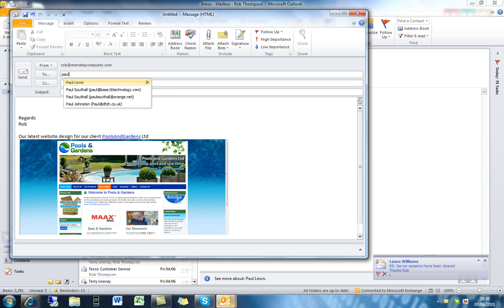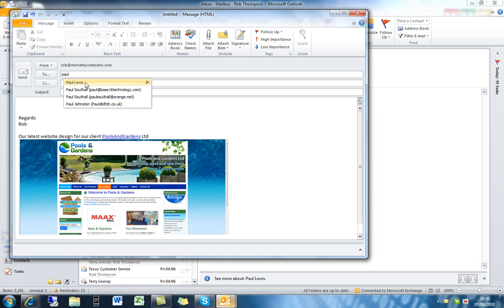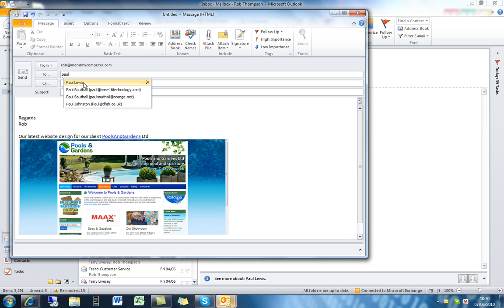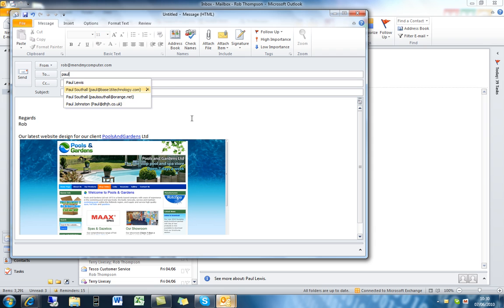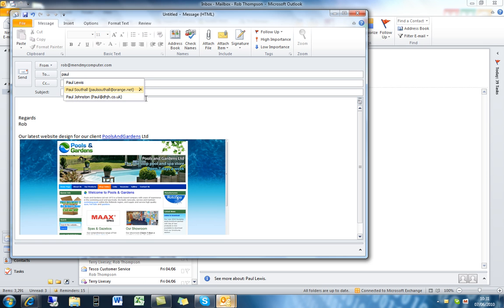Microsoft Outlook 2010 - 2007 remove contact from autofill list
This short tutorial demonstartes how to remove a contact from the autocomplete/quickfill list within outlook, when you go to send someone a new email message.